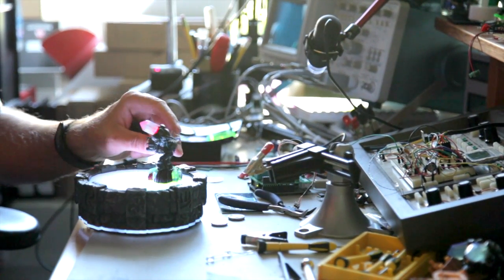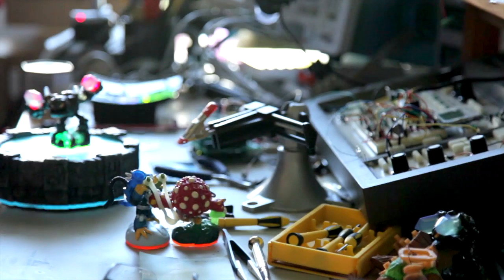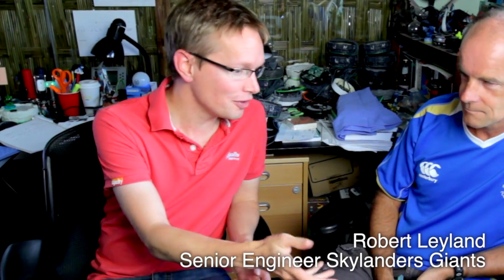Skylanders Giants Technology with Robert Leyland Senior Engineer (FGTV 2.43)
I sat down with Robert Leyland to learn how the Skylanders and Portal technology game about. While showing me a prototype Lightcore Prismbreak he tells a story of being inspired into electronics by his dad, and a desire for other children to share his experience.

Videogame footage provided for use by Activision.